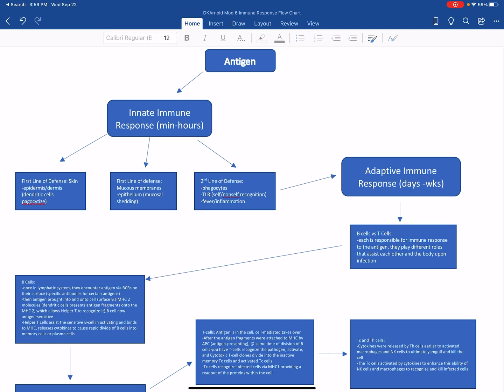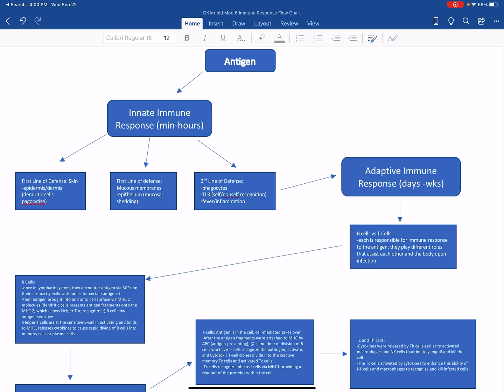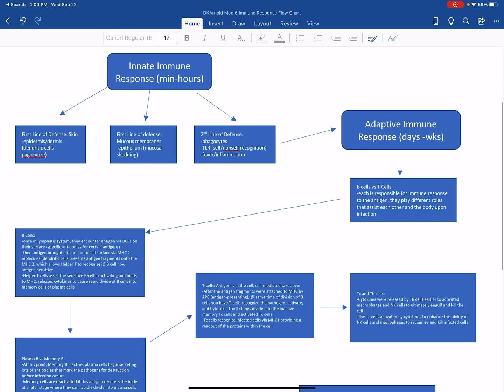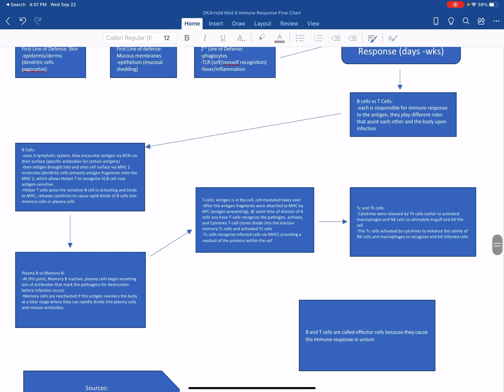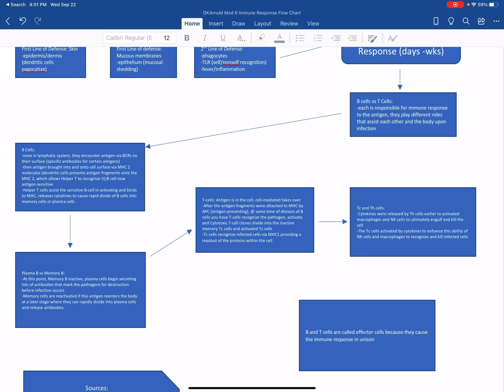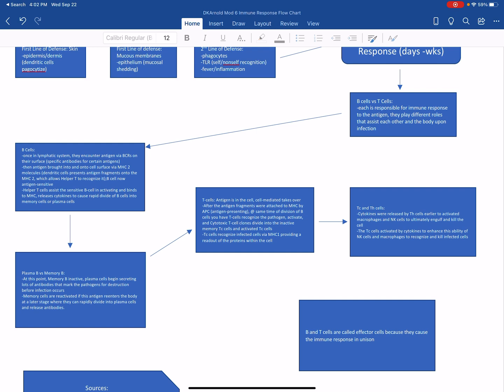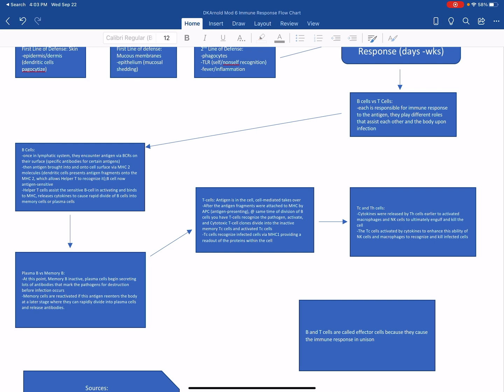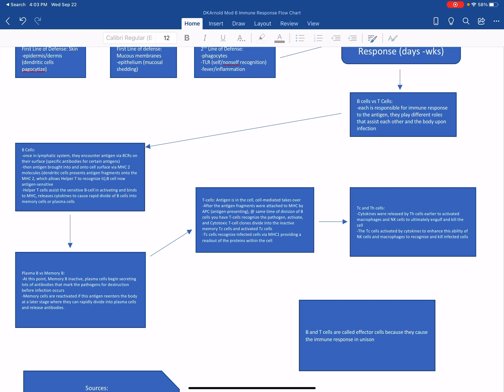September 22, 2021